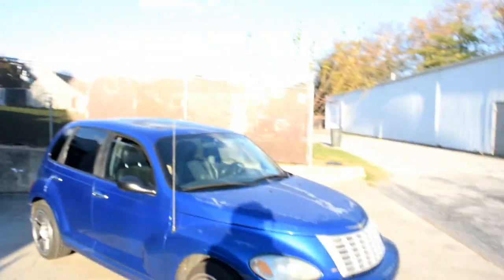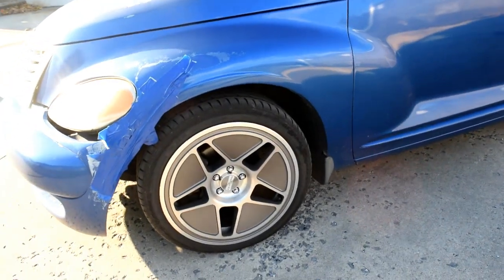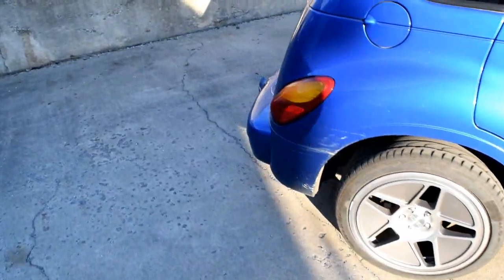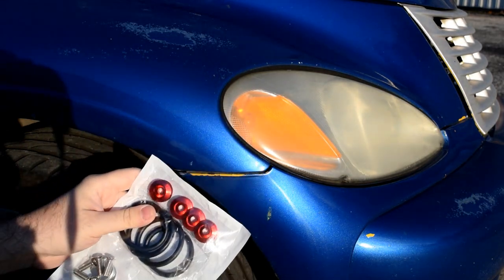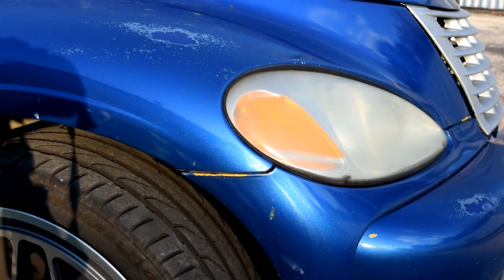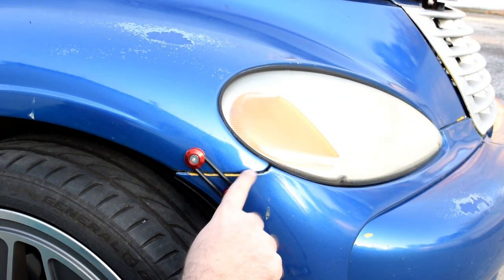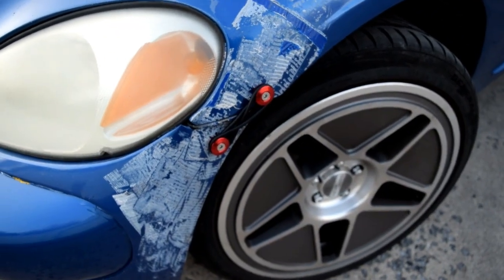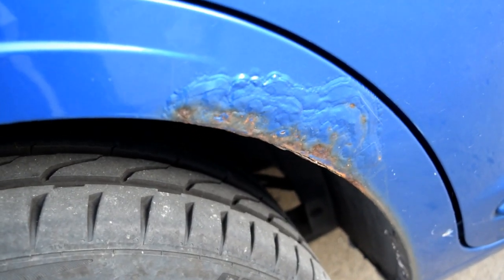Quick Release Bumper Fastener Install On My PT Cruiser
In this upload, I start some repairs on my daily driver. I love my R32, but I drive this every day and it's a bit clapped out.

for all of your VW/AUDI/BMW auto parts and supply needs! Make sure to let them know that PAStreetScene sent you.